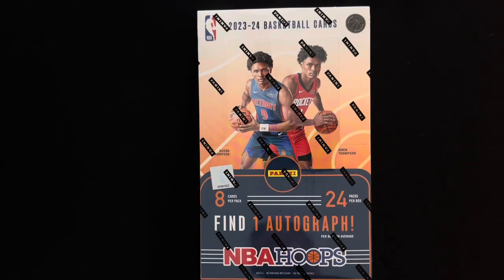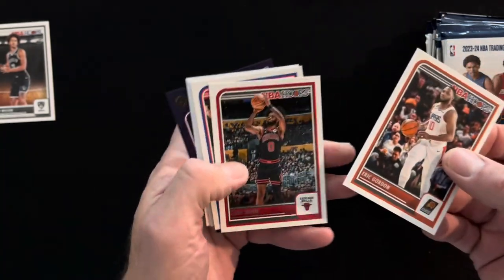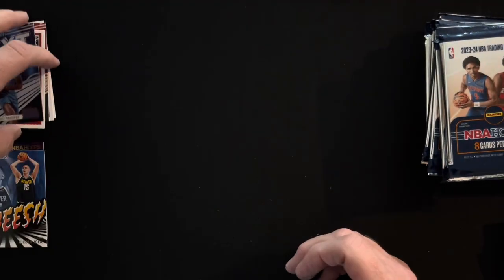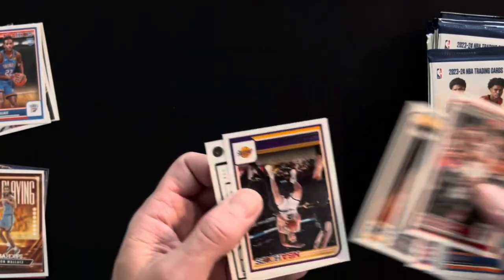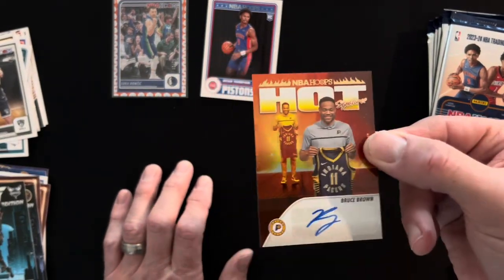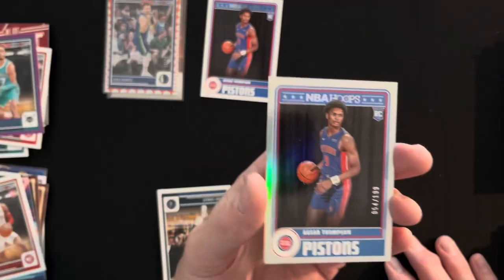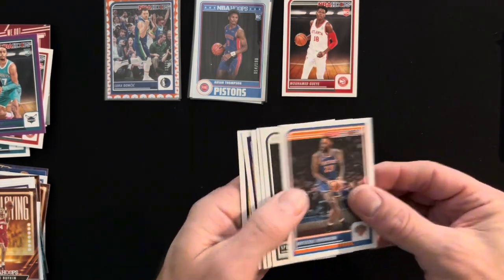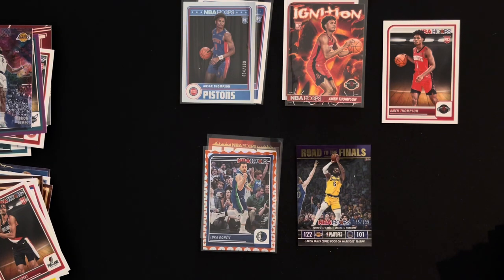2023-24 Panini NBA Hoops Hobby Box Review: Chasing Victor Wembanyama Rookie Cards!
In this video, Jason reviews the 2023-24 Panini NBA Hoops Hobby Box that just recently released and sold out!  He has some for sale if you’re interested.  We are searching for Victor Wembanyama rookie cards!  Did he hit?! Watch to find out!